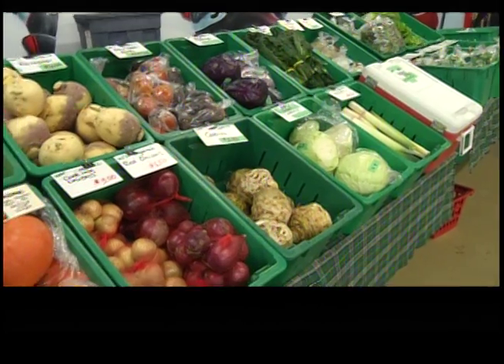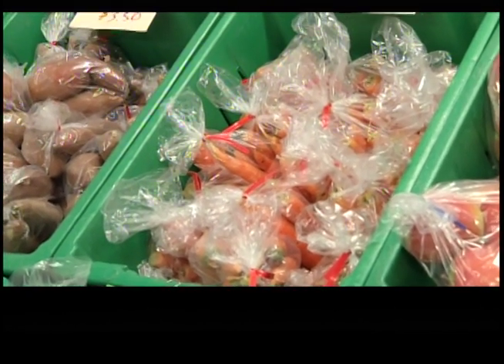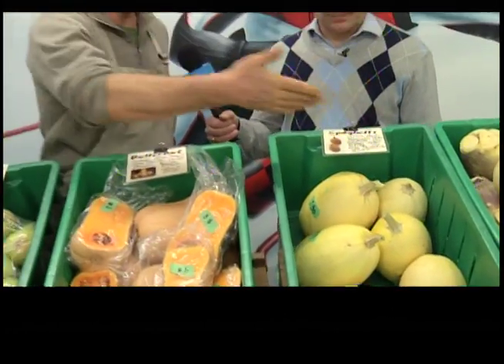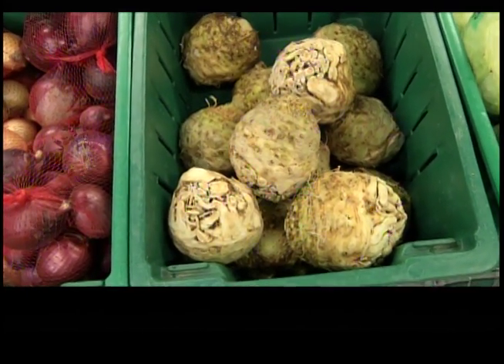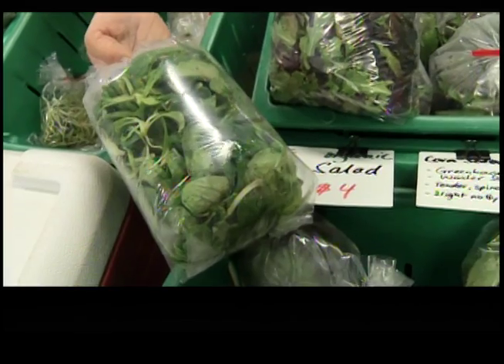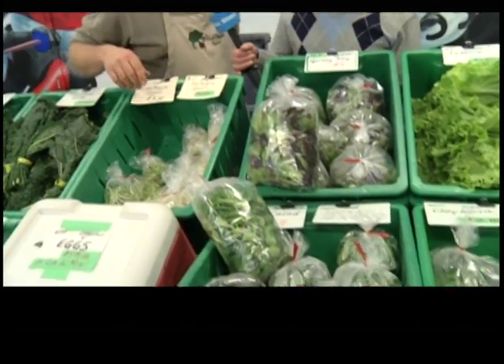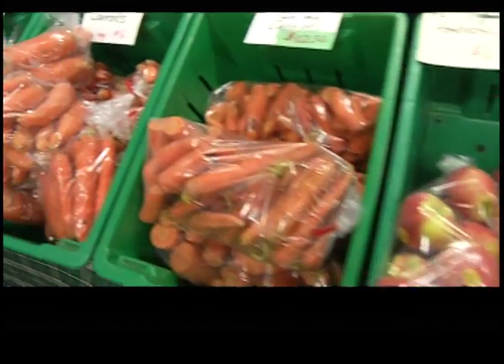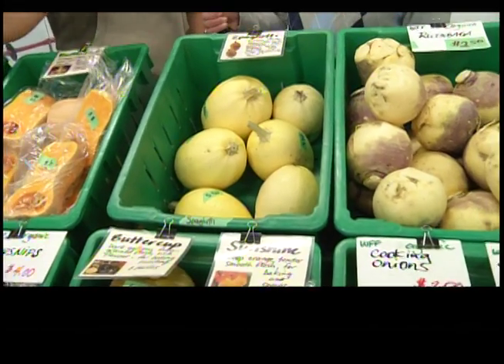Winter Market - Part 1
A surprisiing array of fresh fruit and vegetables at the Vernon Winter Market